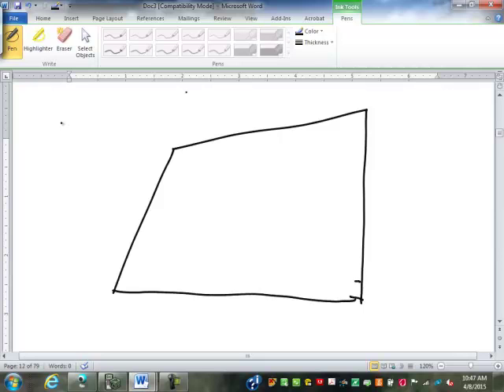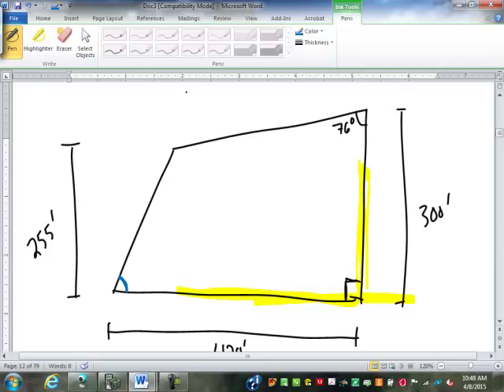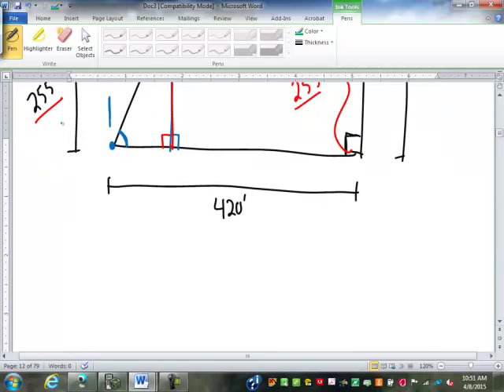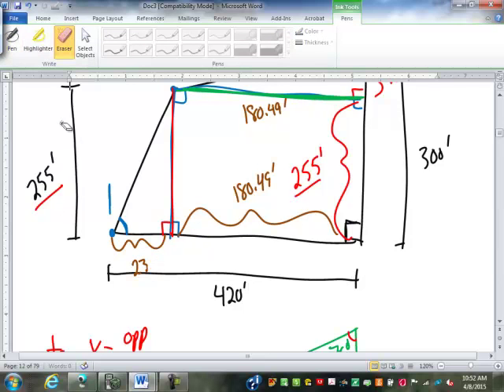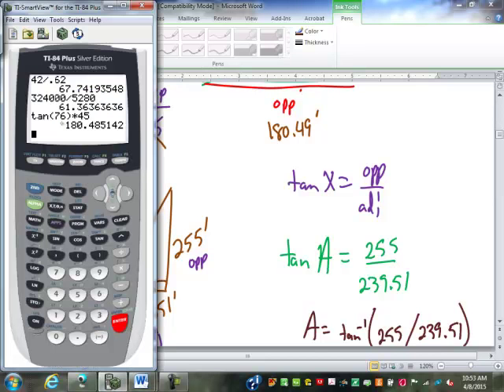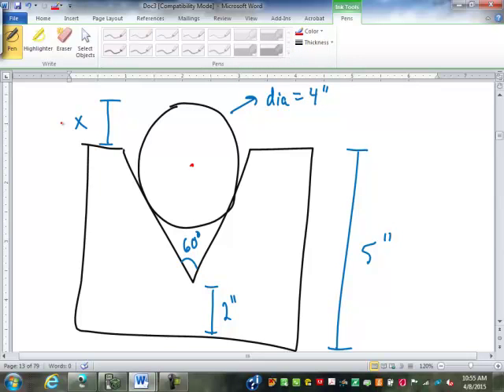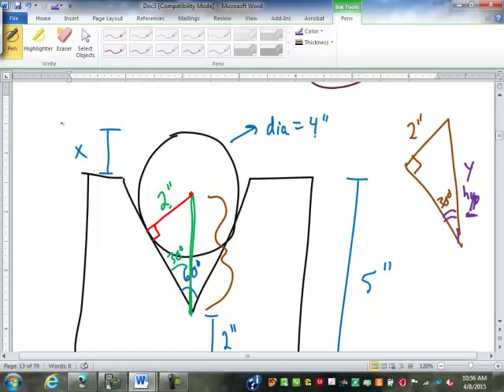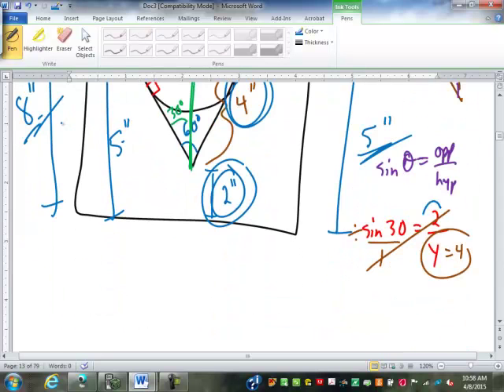Day 39 Complex Trig Applications